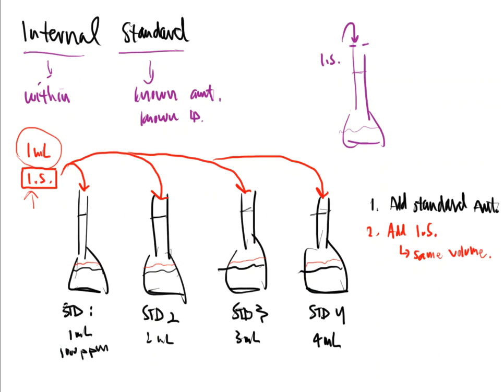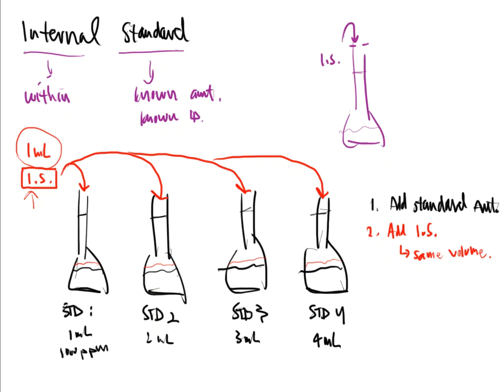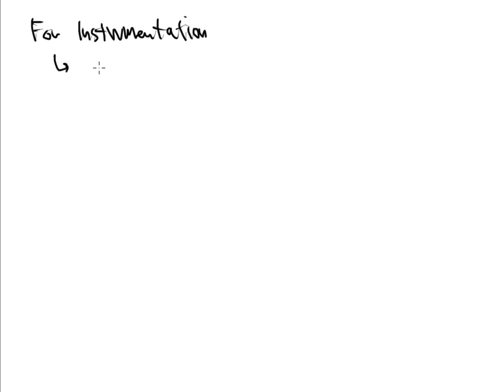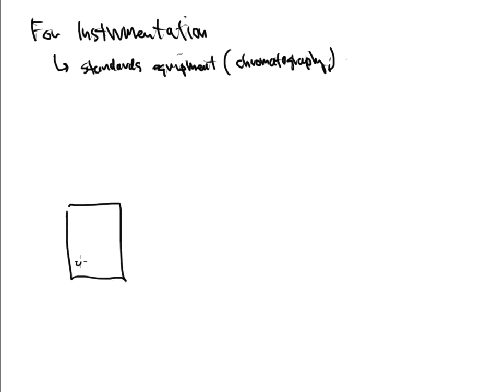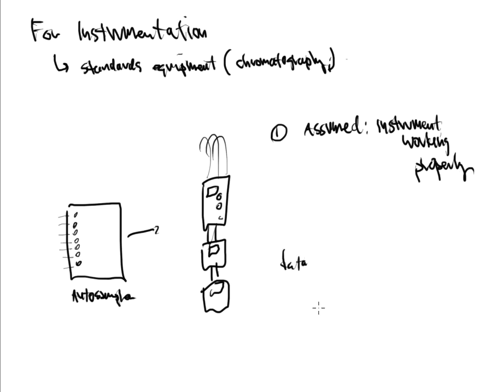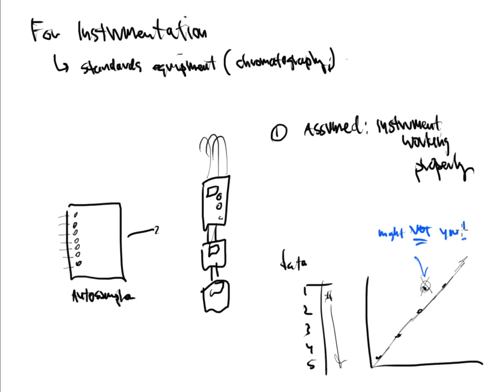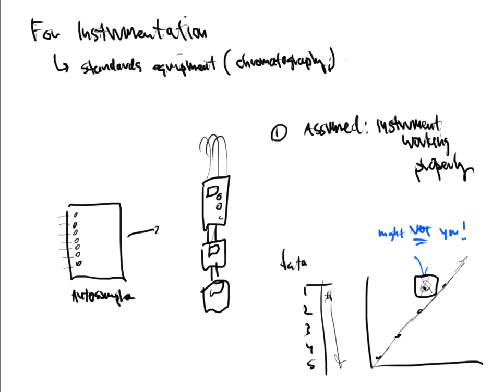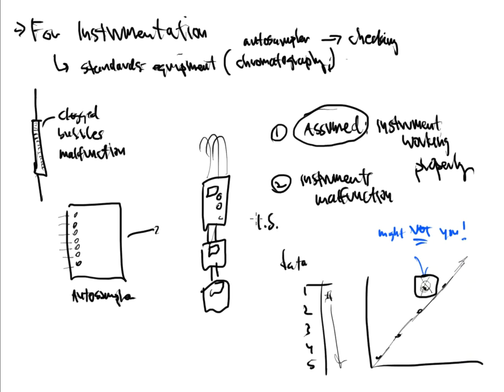CTC 150 Internal Standard Part 2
internal standard